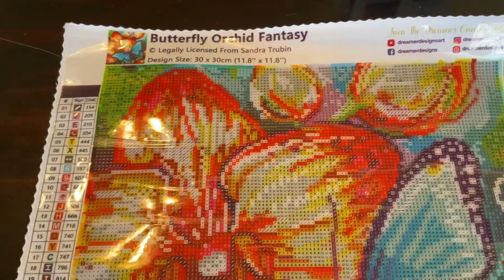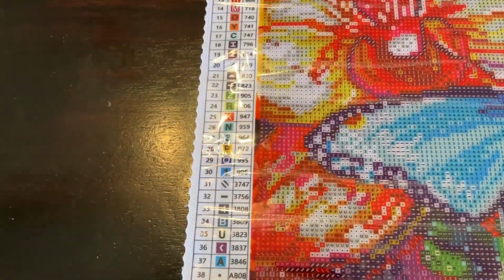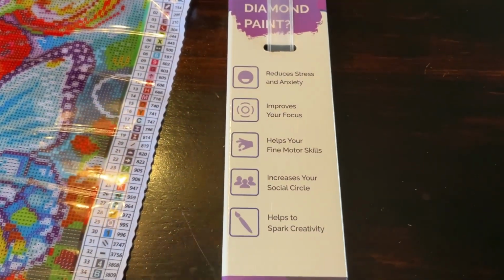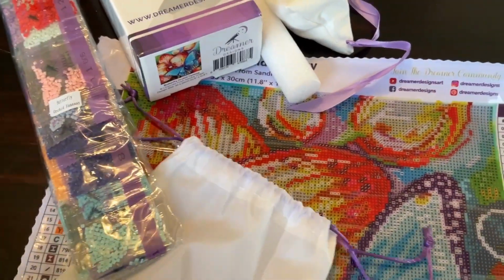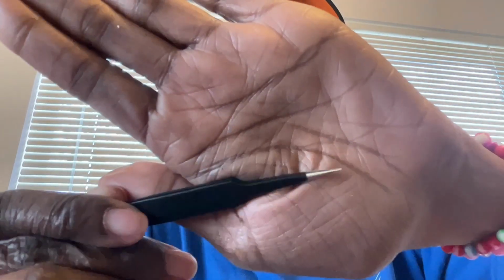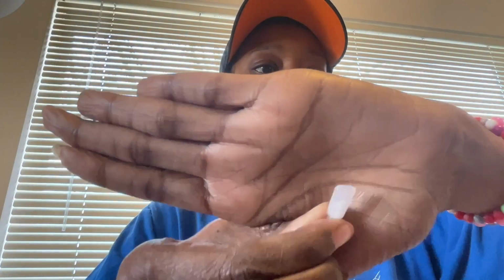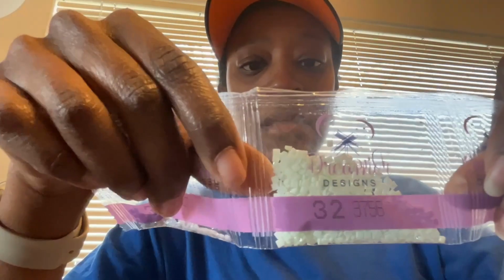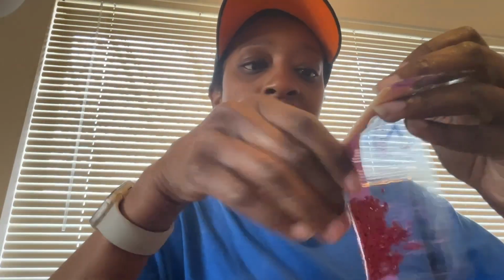Preview: Butterfly Orchid Fantasy by Sandra Trubin / Dreamer Designs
This is my preview of Butterfly Orchid Fantasy by Sandra Trubin/ Dreamer Designs.